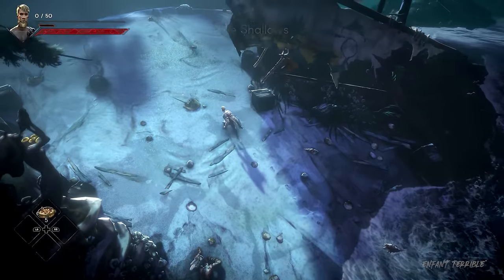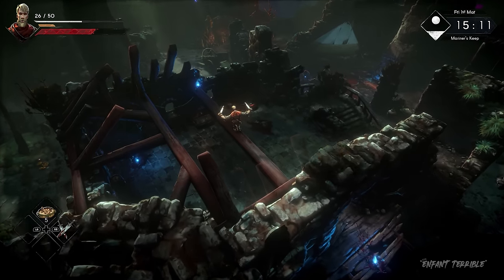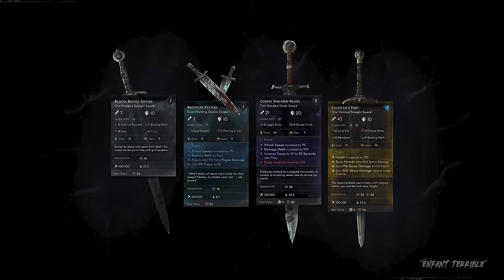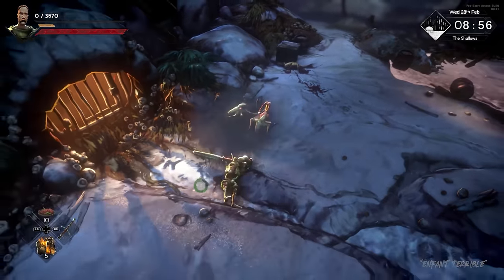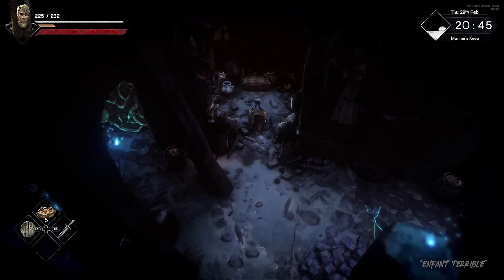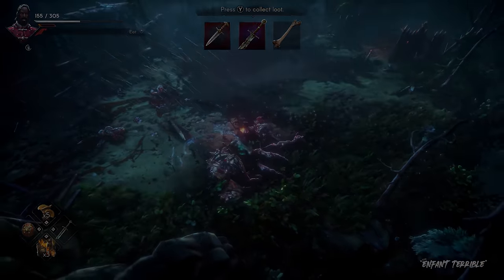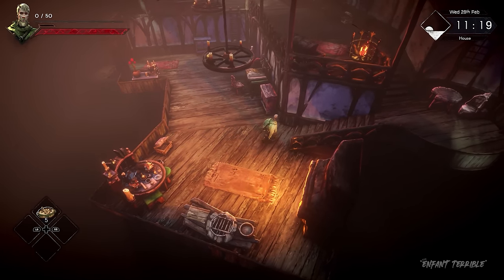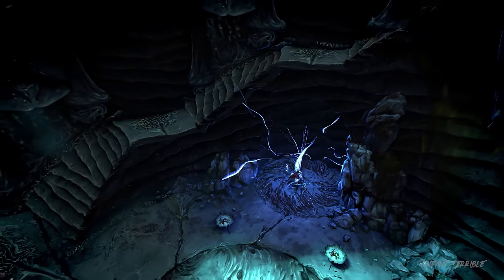NO REST FOR THE WICKED Exclusive Gameplay Demo | New EPIC RPG with Souls-like combat coming in 2024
Check out this first new exclusive gameplay demo preview of the upcoming No Rest for the Wicked, a brand new brutal precision action RPG game like Dark Souls and Diablo with amazing graphics! This game is being developed in a propietary engine made by Moon Studios.

From Moon Studios, the award-winning developers of Ori and the Blind Forest and Ori and the Will of the Wisps comes No Rest for the Wicked, a visceral, precision Action RPG set to reinvent the genre. The year is 841 – King Harol is dead. As word of his death echoes throughout the kingdom, the crown passes to his arrogant, yet untested son Magnus. You are a Cerim – a member of a group of mystical holy warriors imbued with remarkable powers and sworn to defeat the Pestilence at any cost.

Coming 18 Apr, 2024 in Early Access to PC. PS5 and Xbox Series X/S release dates haven't been announced yet

00:00 World
02:47 Combat
08:29 Bosses
10:05 Sacrament System
13:34 Endgame
15:26 Story

We would love to feature your work and help you promote your game!